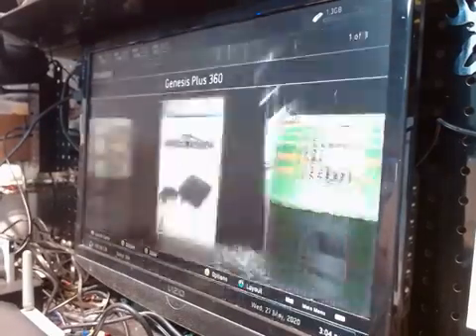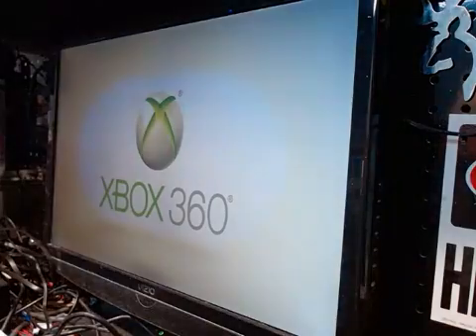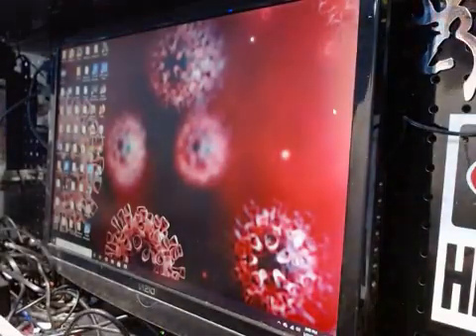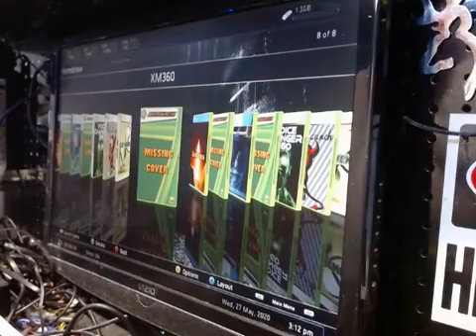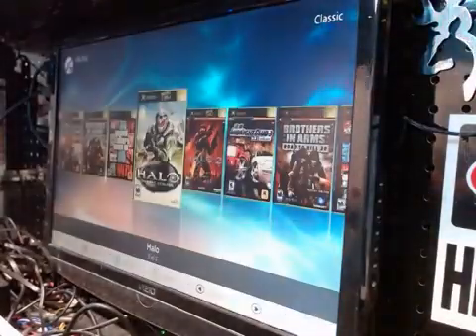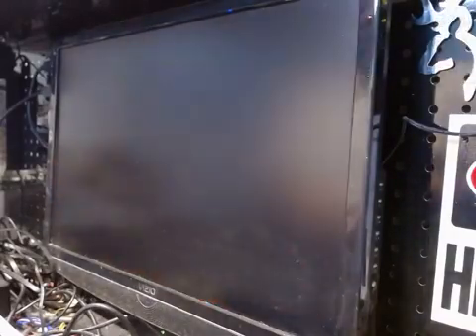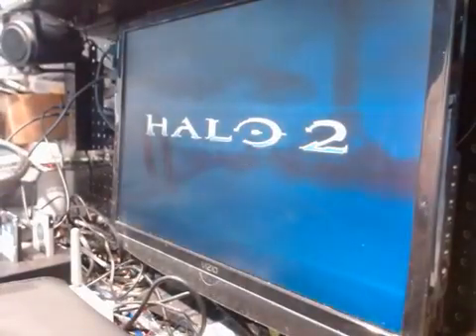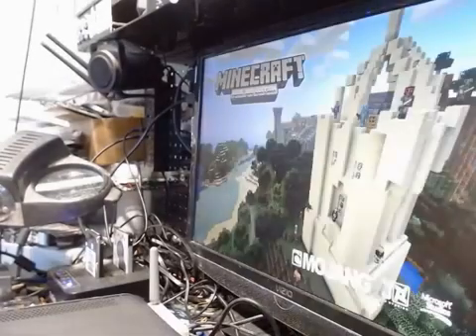Xbox 360 Fat Jasper for Cody Fargo By Tony Mondello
Allrighty Cody Fargo Here ya go One Black jasper with a 320 gig drive ready to go Rgh 1.2 method you watched me build it in messenger and well here she is ready to do your bidding shipping her out tomorrow enjoy the stream!